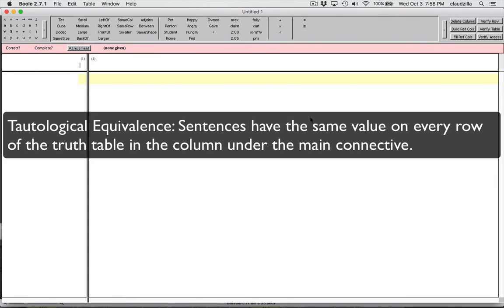"Language, Proof and Logic", Chapter 3: Focus on Logical and Tautological Equivalence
This video covers the concepts, logical and tautological equivalence, and how to determine each.